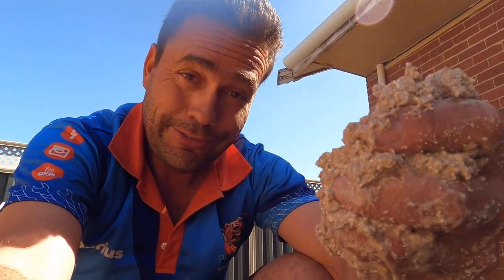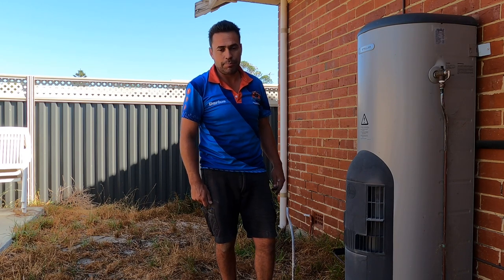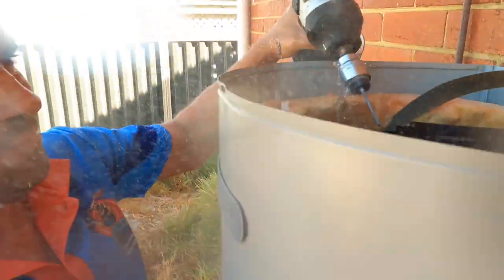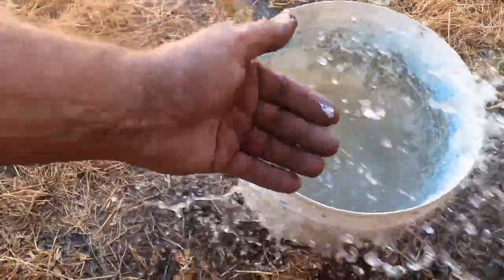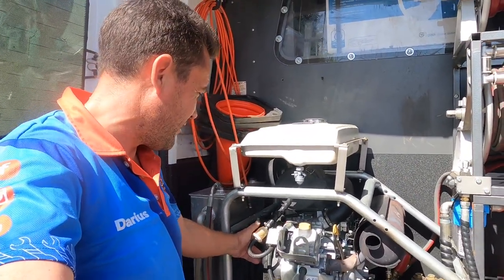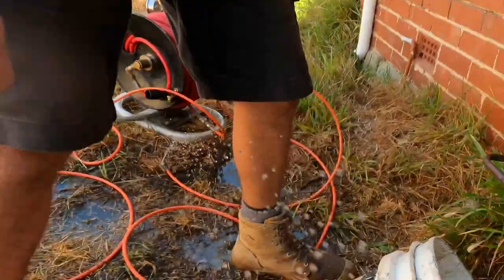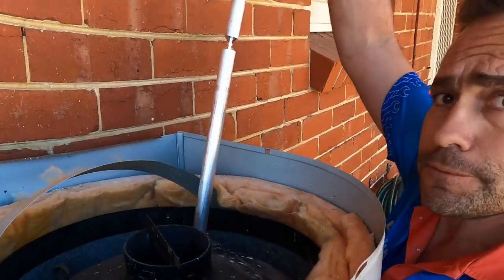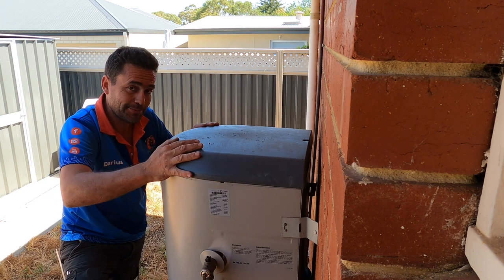Anode Replacement & Tank Flush (Major Service) Rheem Stellar Gas HWS - Plumbdog Plumbing Perth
In this video, we were given a whistle to look at a hot water system with intermittent hot water issues. Superstar Darius is all too familiar with these types of issues as you would be too now watching our videos when it comes to servicing hot water systems but check out how much build up there is at the bottom of the tank.

Todays hot water system is a popular Rheem Stellar 330 and they are made tough but they do still need maintenance and attention. Due to the sand and sediment build up, the tempering valve gauzes have also blocked up which resulted in low hot water pressure.

There are many other steps involved when carrying out a service on hot water systems but in this video we wanted to show just how much build up there is at the bottom of the hot water tank which in turn has an effect other plumbing accessories attached to the hot water line.

In The Video:

[0:03] THAT IS JUST OUT OF CONTROL – If you have a storage hot water system, this is what builds up in the tank over time.

[0:24] POPPING/KETTLING SOUNDS – Our videos where storage Hot Water Systems make popping or kettling sounds have been really popular and have raised a lot of awareness to customers that their hot water systems need maintenance and why. Darius gives us a good run through what it’s all about.

[1:03] OLD ANODES – Have a look at the anodes at the 5 year mark. There’s not much of it left.

[1:33] REMOVING AN ANODE – Darius pulls out one of the anodes from the hot water system and you can see that the anode needs replacing.

[2:20] SAND AND SEDIMENT BUILDUP – Darius talks us through the second part of why and how we need to service the tank.

[3:11] TEMPERING VALVE – With the sand and sediment buildup, the tempering valve has also been affected so it was time to change this one too.

[3:38] HIGH PRESSURE WATER JETTERS – We love to talk about our custom made jetters but it never gets old firing one up!

[4:10] FLUSHING OUT THE TANK – You can see instantly that the water isn’t clean coming out of the tank when using the high pressure water to push it out.

[5:30] INSTALLING NEW ANODES – This is what new anodes look like when they are installed.

Important Note: Just because we make it look easy, don’t forget we are professional licensed plumbers. You may remember in a previous video that we shared that a customer had tried to purchase anodes themselves to install only to find that they had wasted their time and money needing us to come out and fix the problem shortly after.